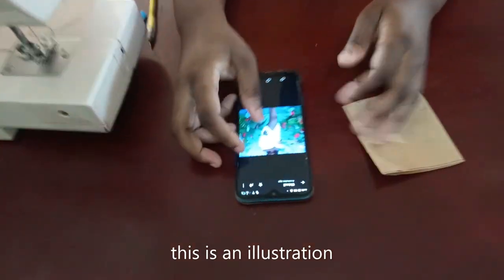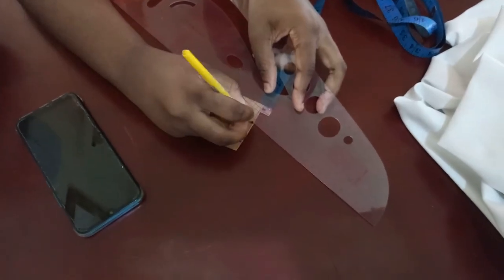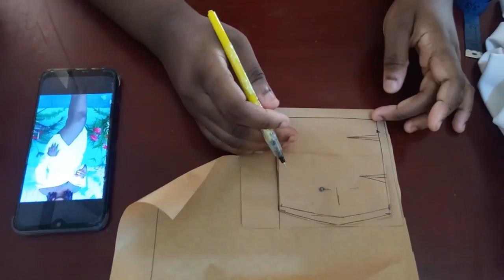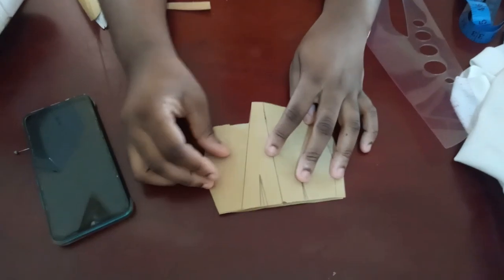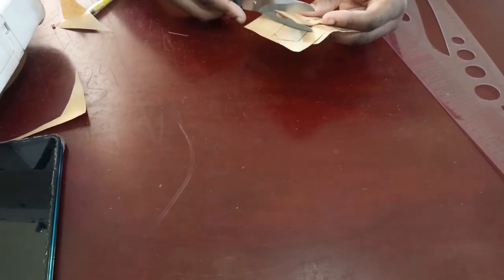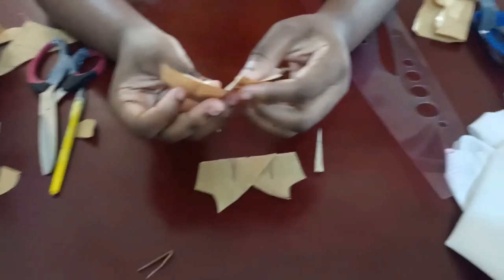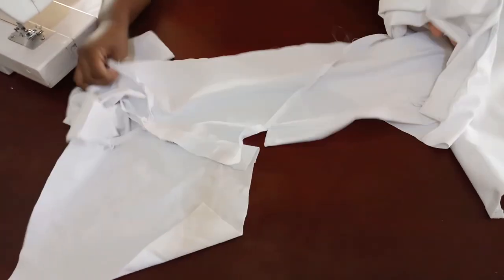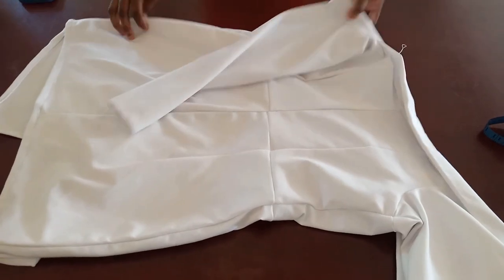off shoulder collar asymmetric slit dress tutorial